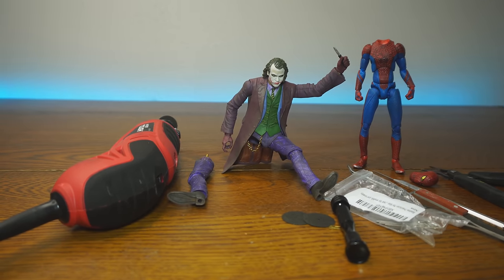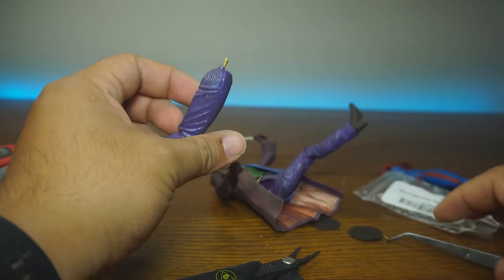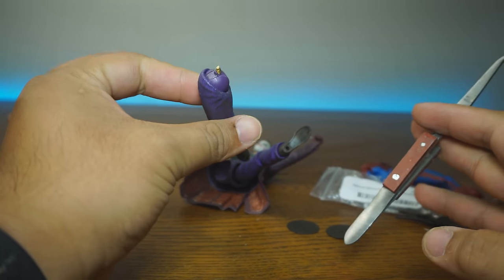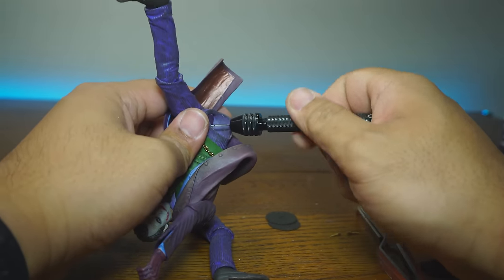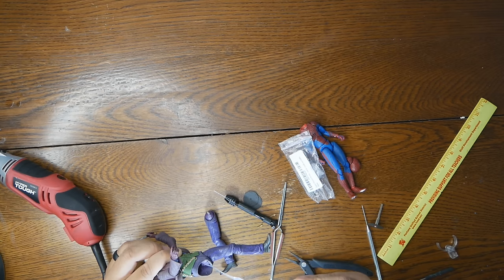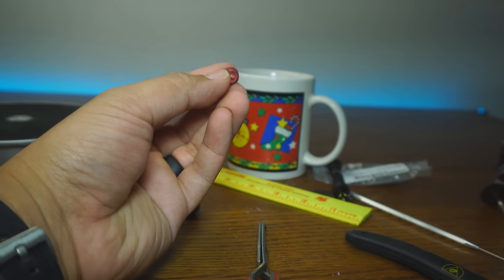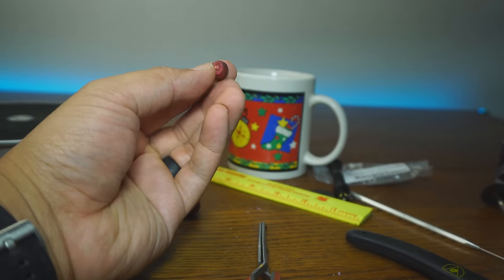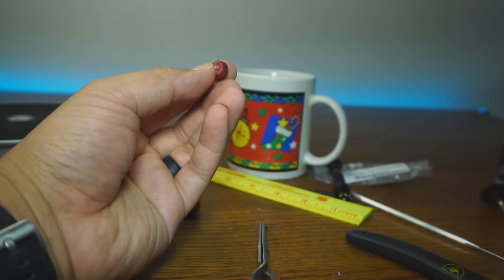Figure Fix Friday: How to Fix Broken Joints (Fixing My Subscribers figures Ep. 3)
Repair Items Used

Stainless Steel Posts

Pin Vise

Diamond Sanding Bits

Sanding Sticks

Bob Smith Super Glue

Timestamps:

NECA Joker Joint Repair 3:00

Mafex Joint Repair 11:44

Written by: Dexter Arafiles
Directed by: Janelle Arafiles
Art By: Rigo Martinez and Ron Hunt